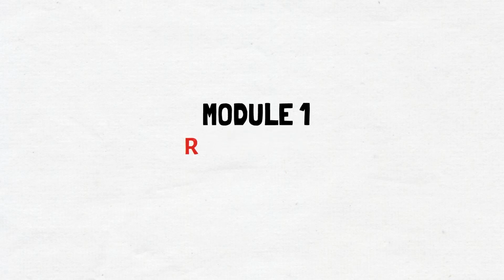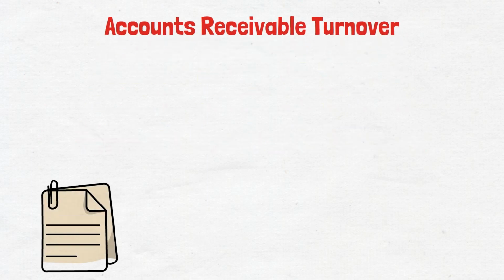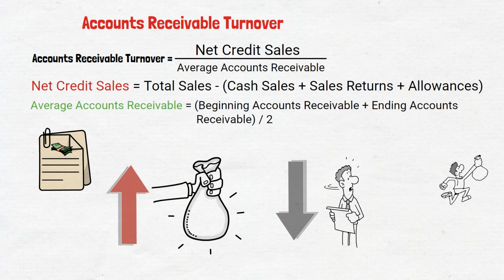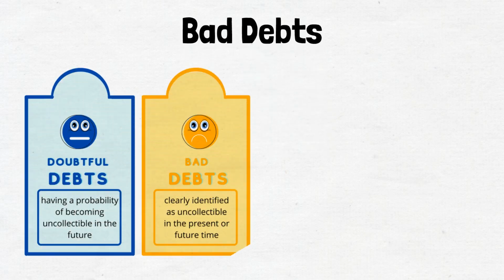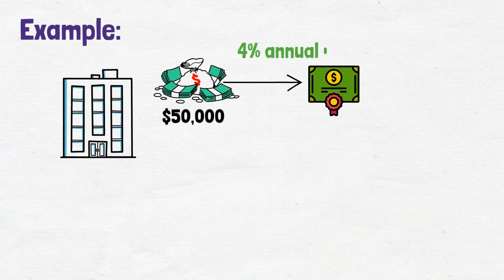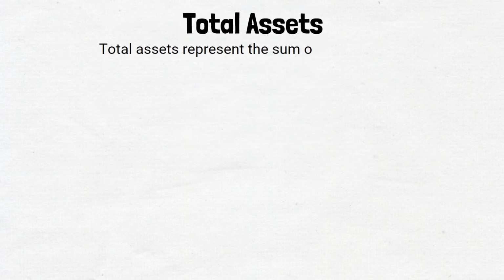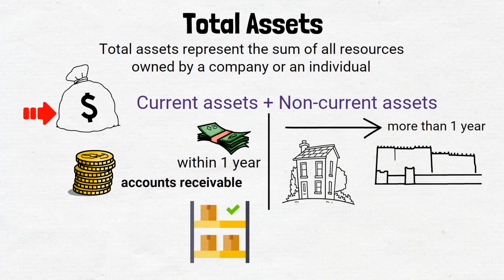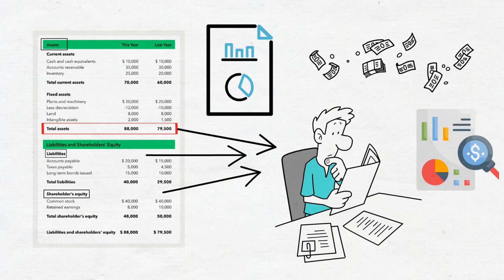ACC-102 Module 1: Receivables